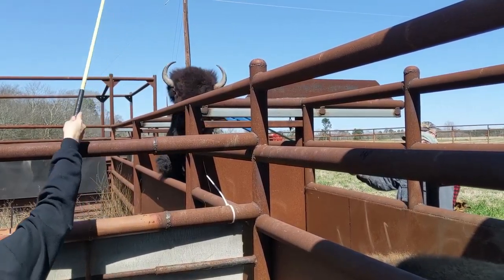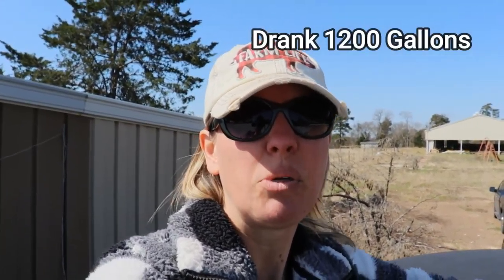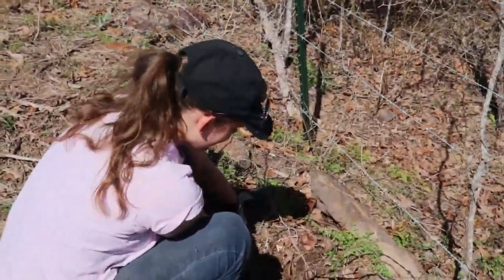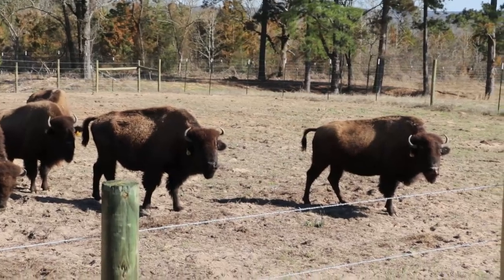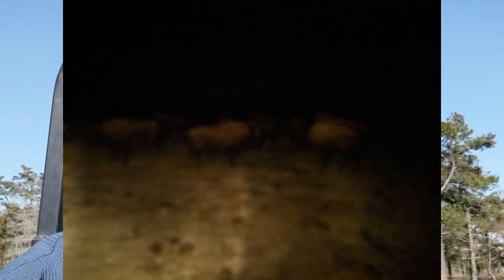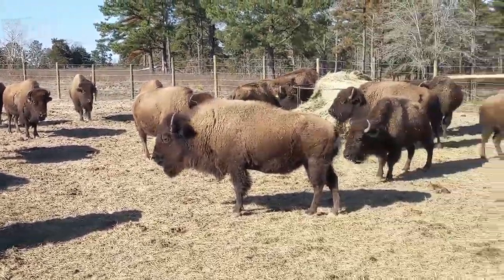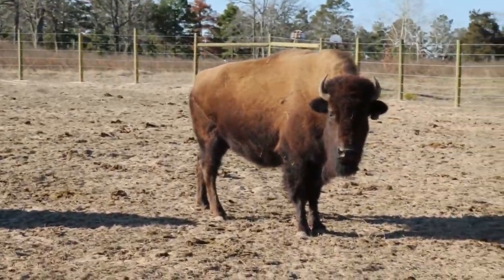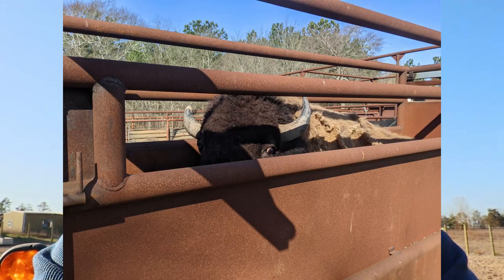Ep. 66 - First Week with a Bison Ranch | New Texas Ranch | Blackacre Ranch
First week as an actual Texas bison ranch.  We survived our first week with the new Bison herd.  We have another small group coming soon and have to prepare the finishing touches on our large pasture to make room to accept them in a week.  We check on our bison ladies while Jeff helps Steve work his Bison herd and our 8 buffalo in the squeeze chute.  Bison fences should be high, especially in corrals.  Bison like to jump.